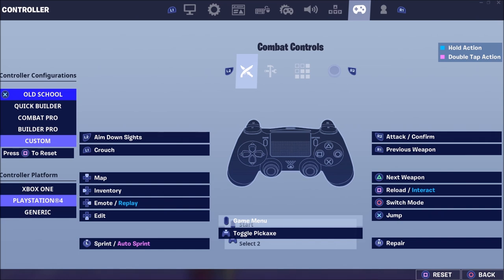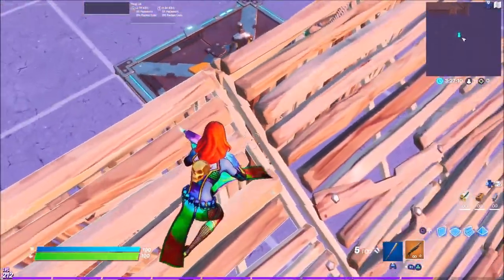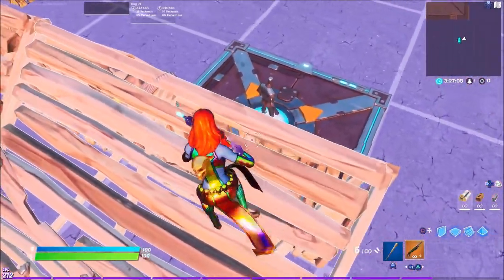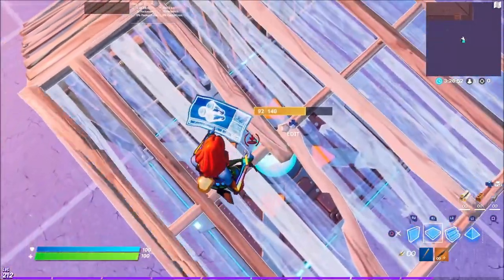How to IMPROVE YOUR AIM with Shotguns on Controller (Fortnite Controller Tips)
Fortnite controller gameplay, providing the best strategies, tips, and guides for Fortnite players.